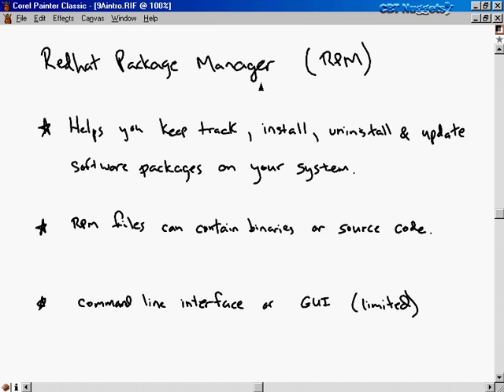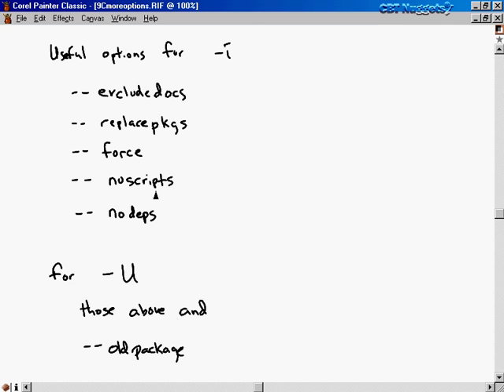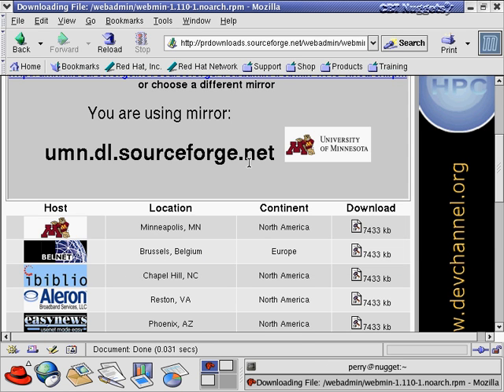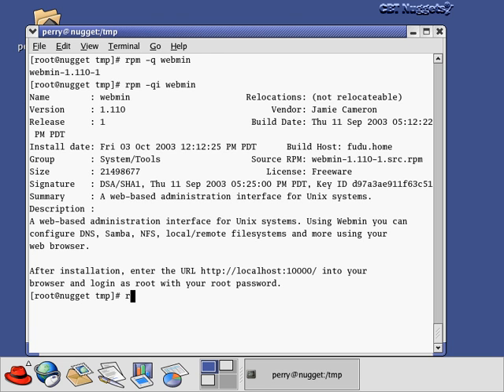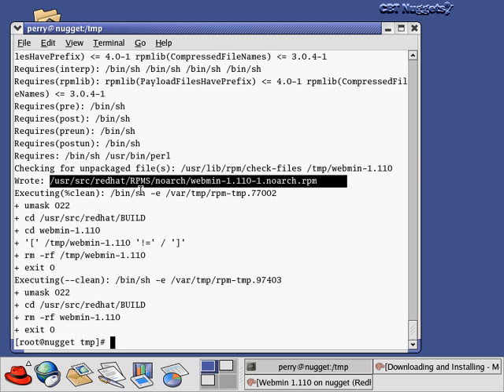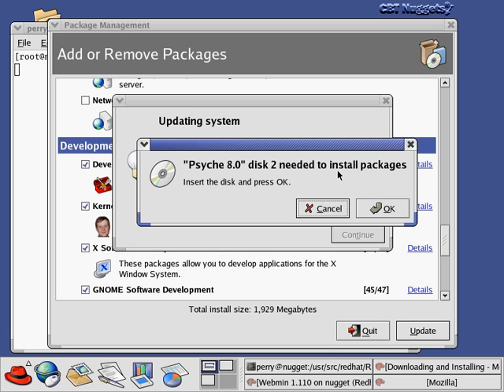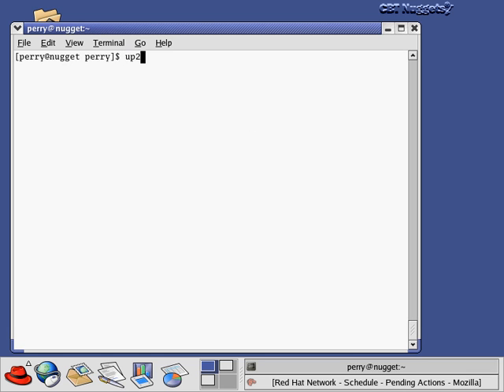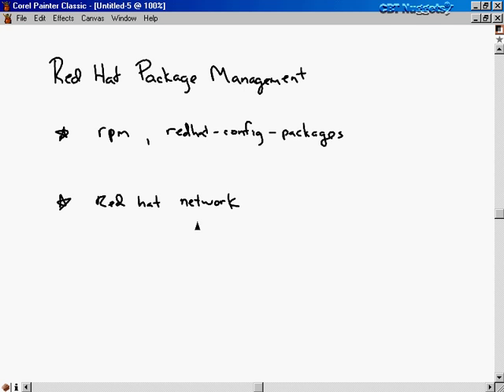09 Red Hat Package Management